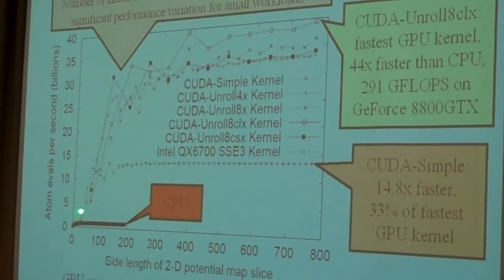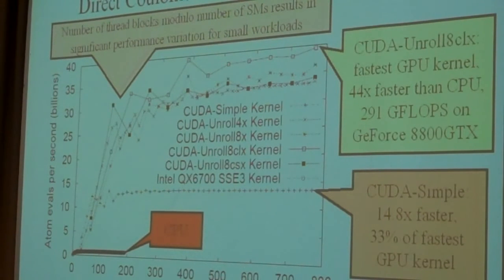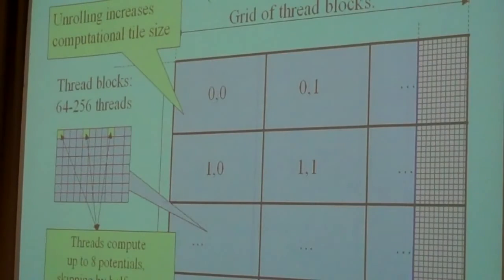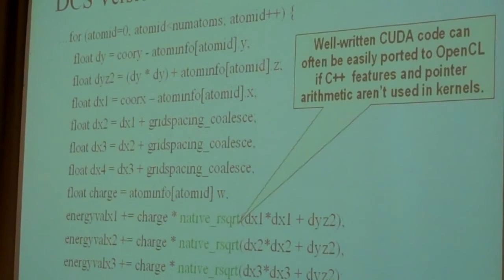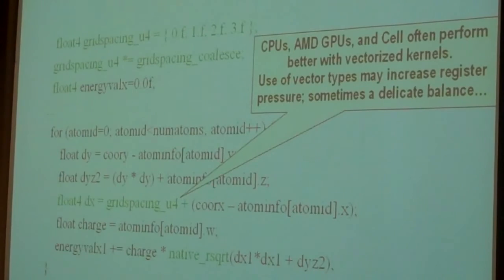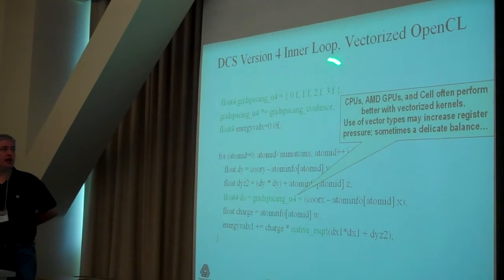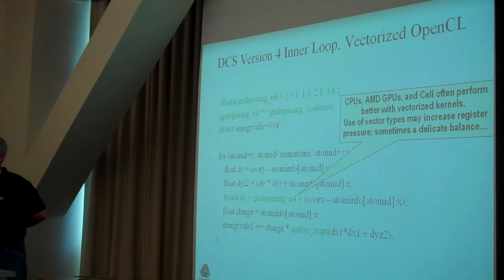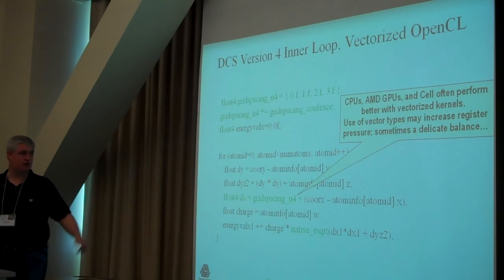TCBG GPU Workshop: GPU Particle-Grid Algorithms: Electrostatics, Part 4